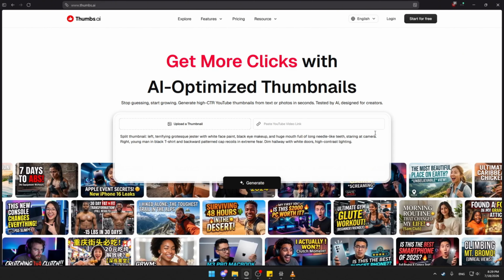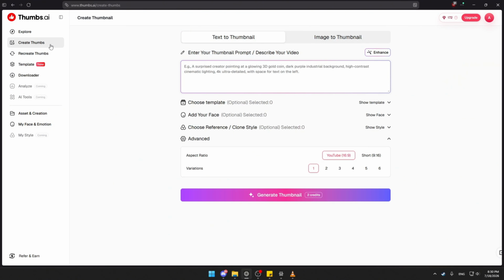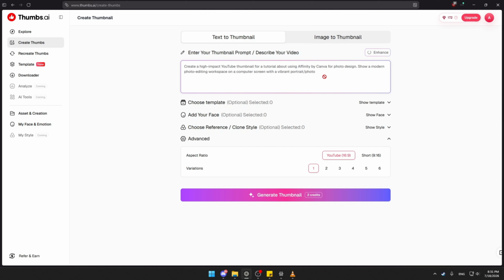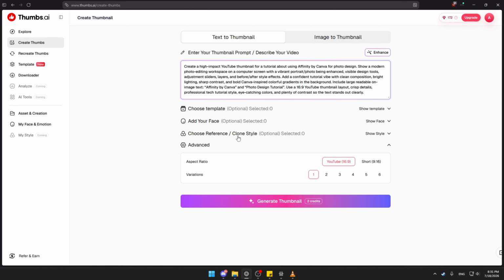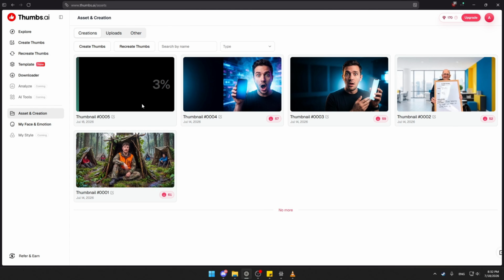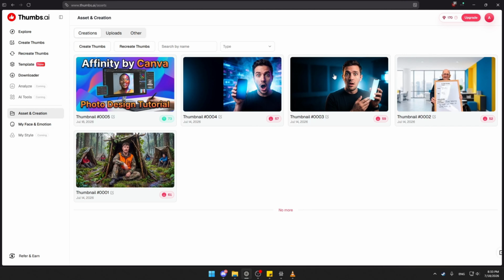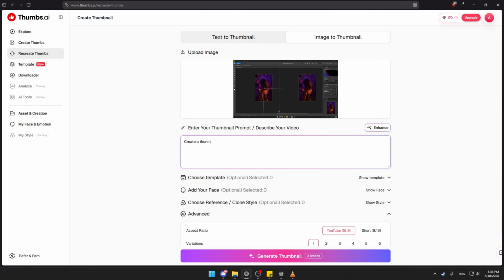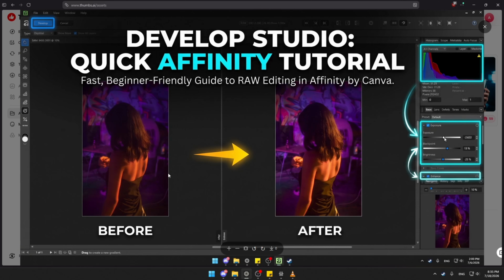How to Generate YouTube Thumbnails with Thumbs.ai (AI Thumbnail Generator Tutorial)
Want to generate professional YouTube thumbnails with AI? In this step-by-step tutorial, I'll show you exactly how to generate YouTube thumbnails with Thumbs.ai, one of the newest AI thumbnail generators designed to help creators make eye-catching thumbnails that can improve click-through rates (CTR).

Whether you're a beginner or an experienced YouTube creator, you'll learn how to use Thumbs.ai to quickly create thumbnail ideas, customize your designs, and generate thumbnails optimized for YouTube.

👉 Subscribe to Learn AI Tools for more AI tutorials, Google Gemini guides, ChatGPT tutorials, Claude AI tips, YouTube growth strategies, AI design tools, prompt engineering lessons, and beginner-friendly AI tool walkthroughs.

🚀 Perfect For Creating:
YouTube thumbnails
Gaming thumbnails
Tutorial thumbnails
Reaction video thumbnails
Business videos
Tech videos
AI tutorials
Educational content
Vlogs
Shorts cover images

Tip: While AI can generate compelling thumbnails, testing different designs and measuring your click-through rate (CTR) can help you discover what resonates most with your audience.